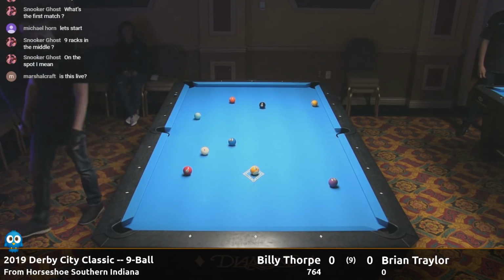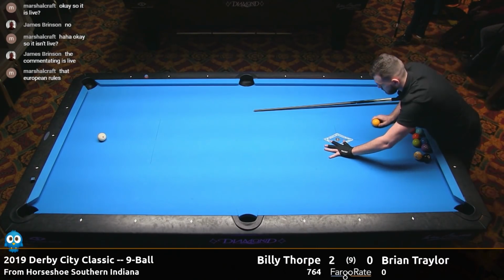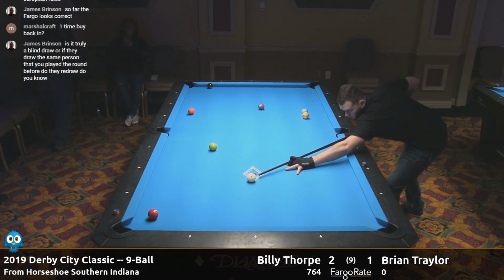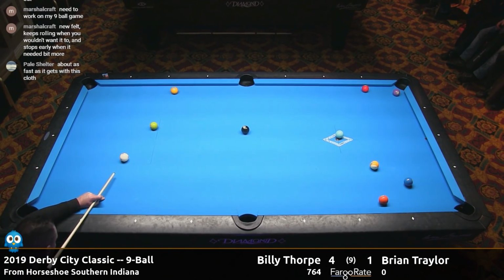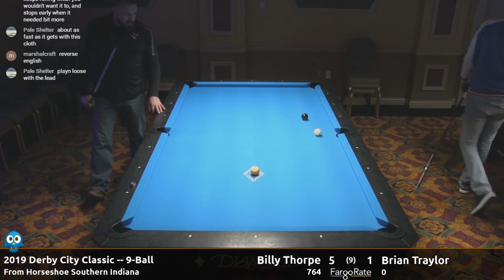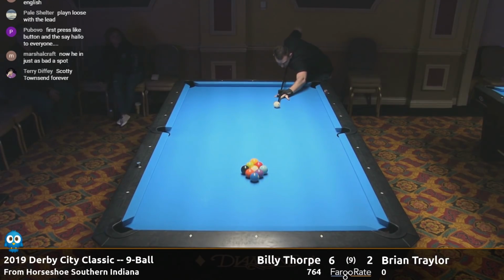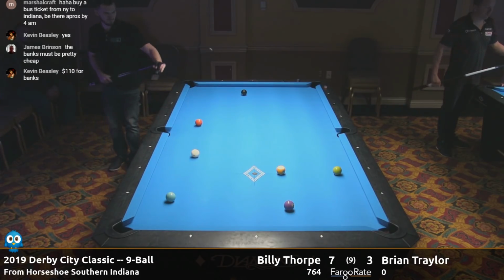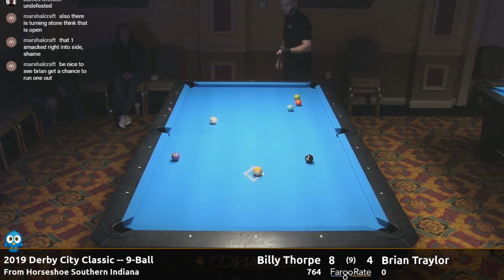Billy Thorpe vs Brian Traylor - 9-Ball - 2019 Derby City Classic